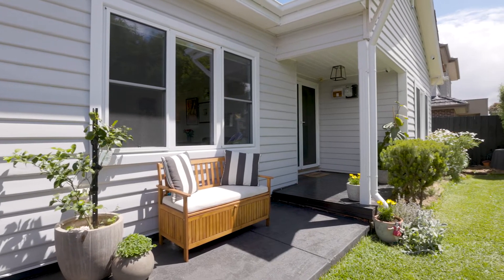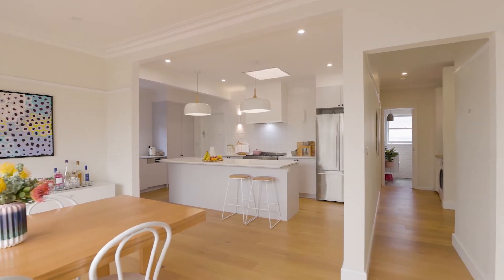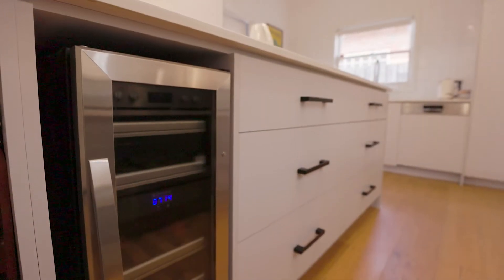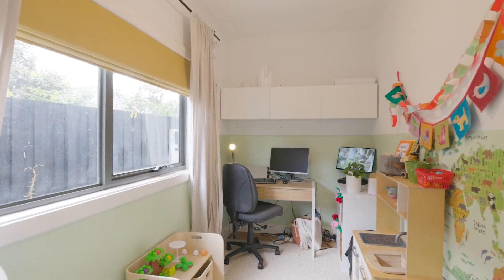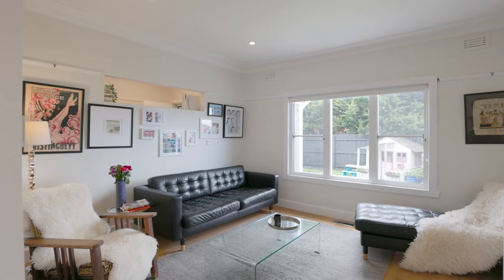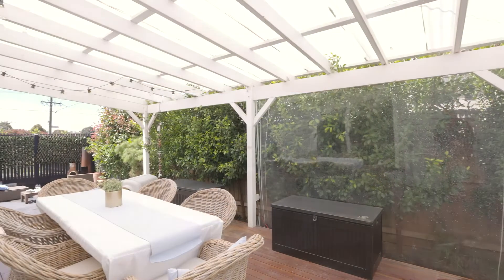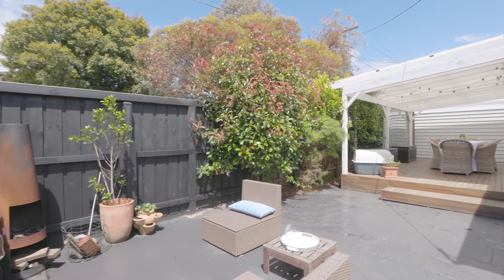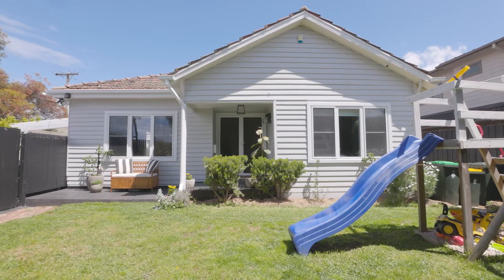17 Dorset Road, Pascoe Vale